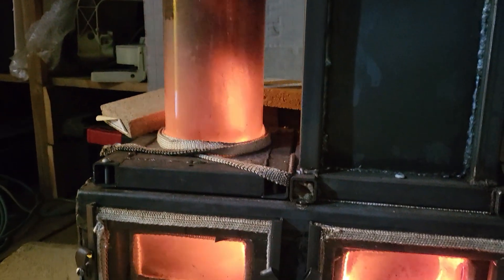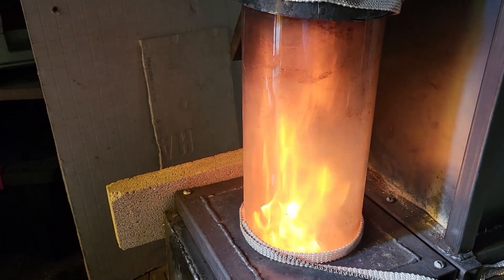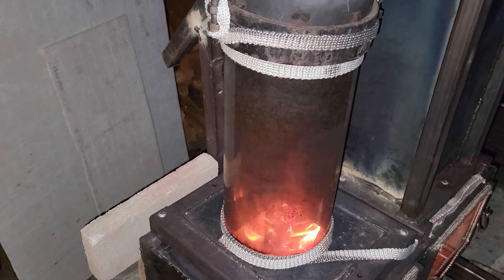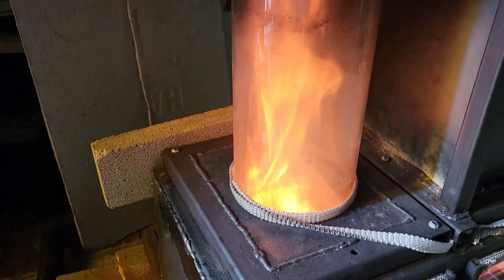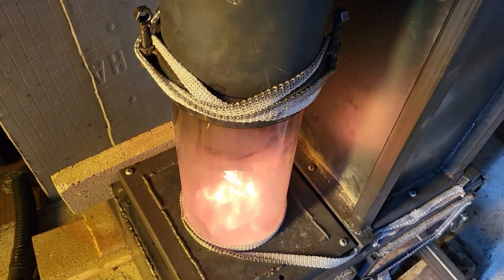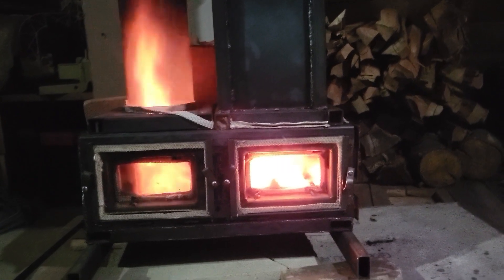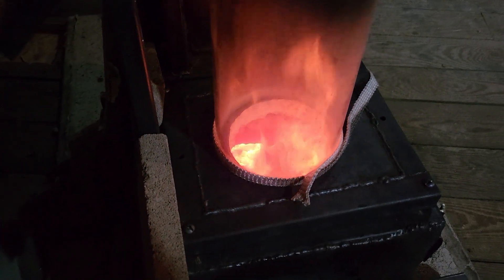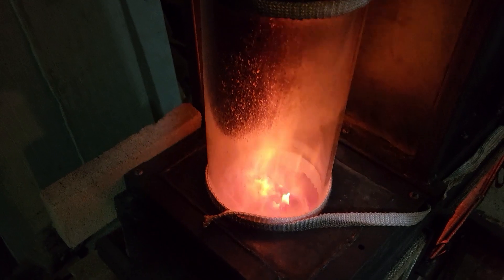Cross draft gasifier updates.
Insulation switched out for ceramic fiberboard from fire brick and more added.